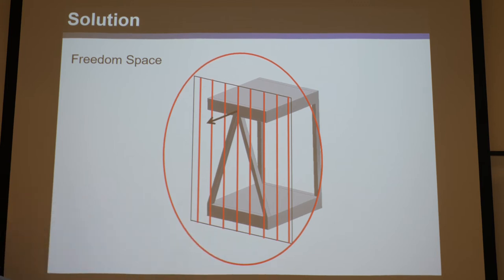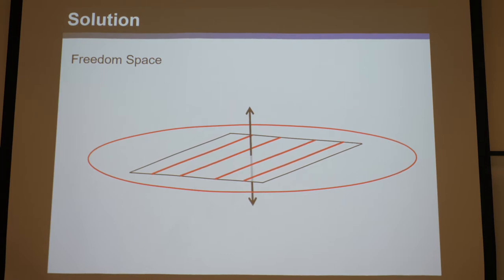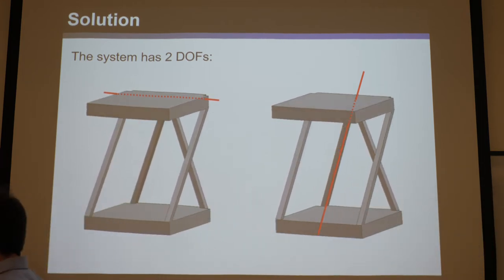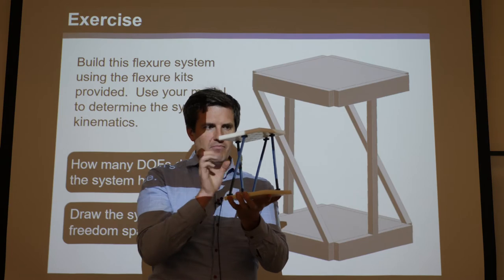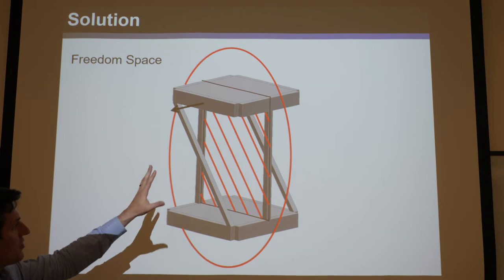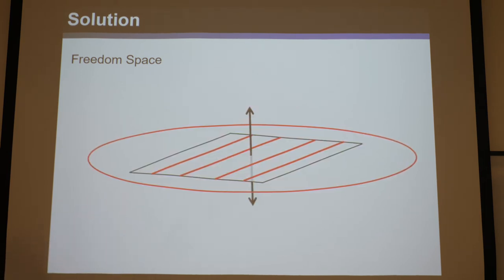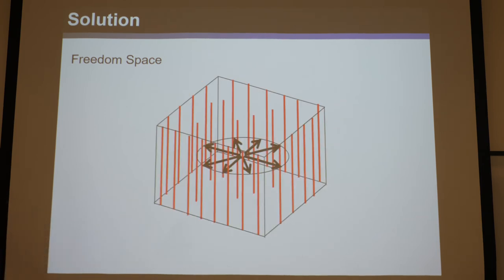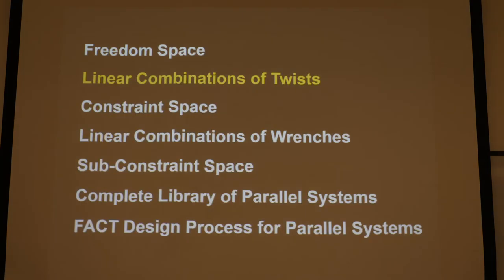Compliant Mechanisms Lecture 5 Part 2